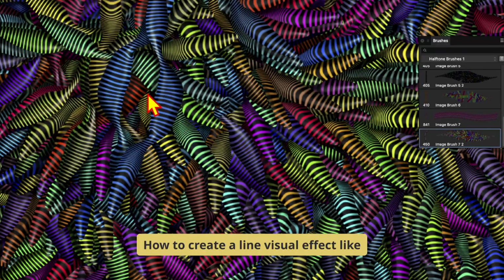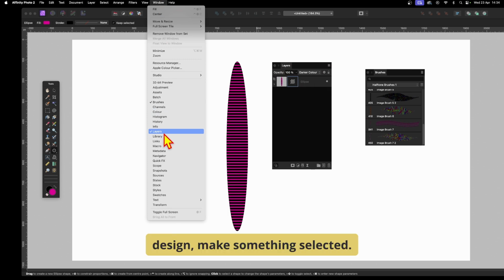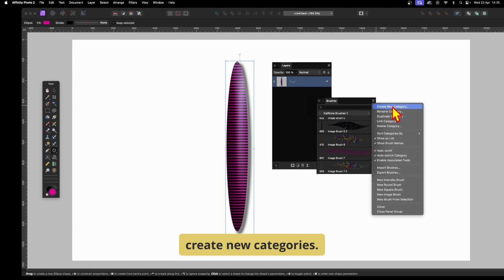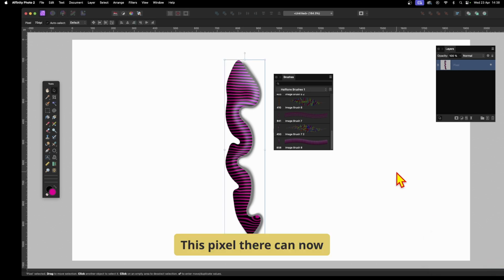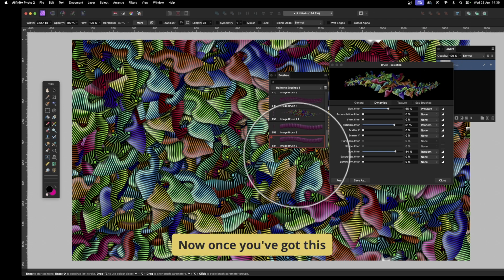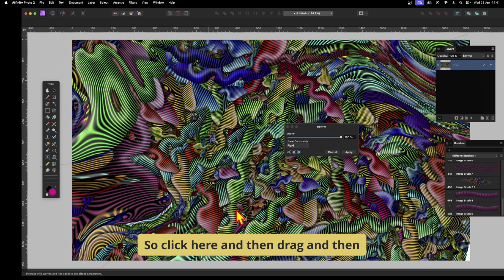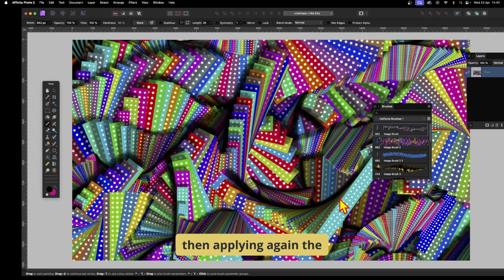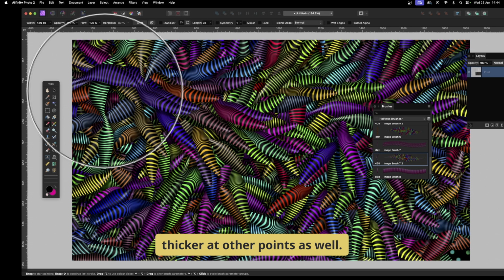AFFINITY PHOTO Halftone Brushes Effects | How To Tutorial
How to create amazing backgrounds, textures, overlays, designs, abstract artwork with Affinity Photo brushes as well as halftone effects and lines and dots